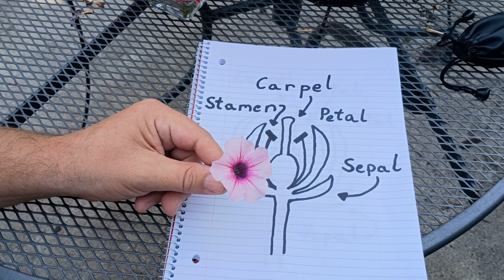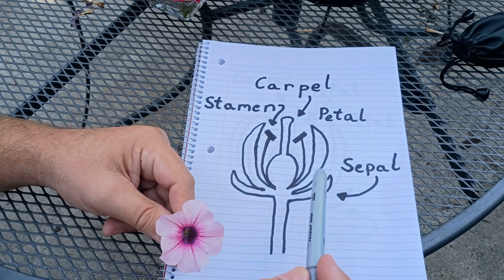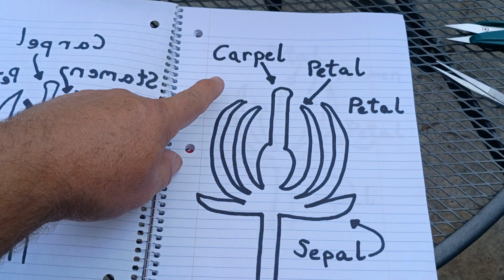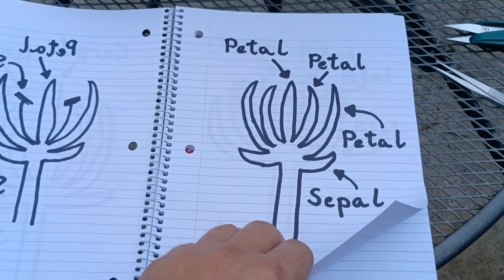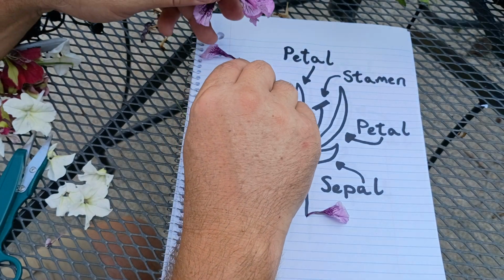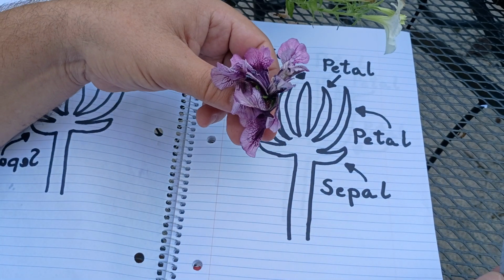How Do Double Blossoms Form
If you have ever wondered why some flowers have twice or three times the number of petals as other flowers I have a lesson for you.  In this case we will be looking at two different double petunias.  I explain the mechanics of it first, then we dissect the blossoms and use the pollen to pollinate our Firefly Petunias.